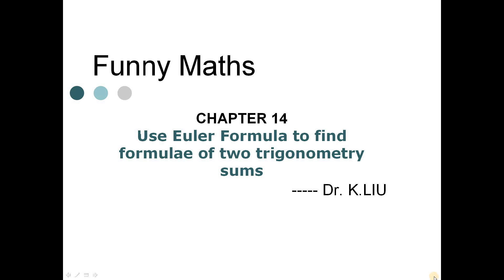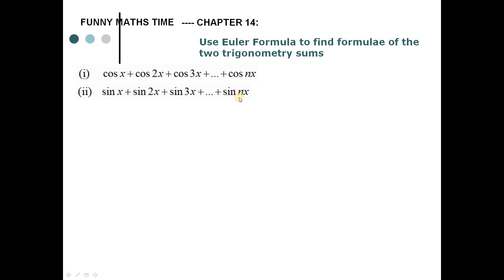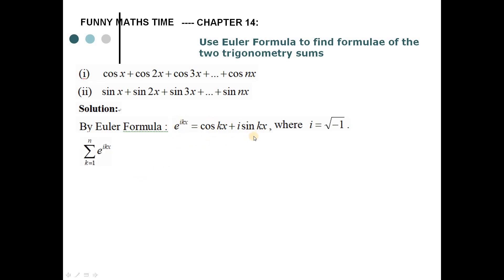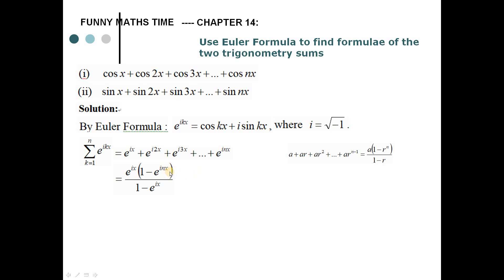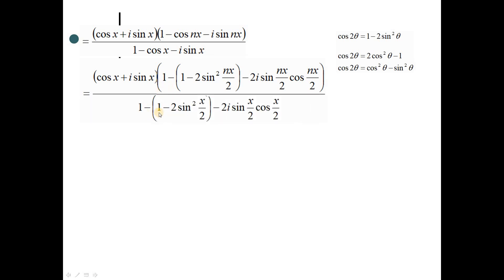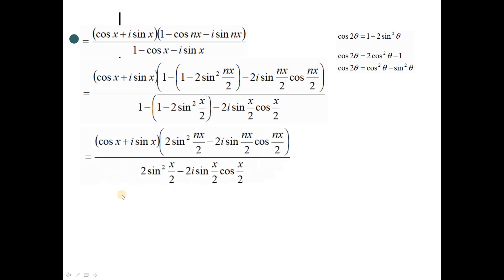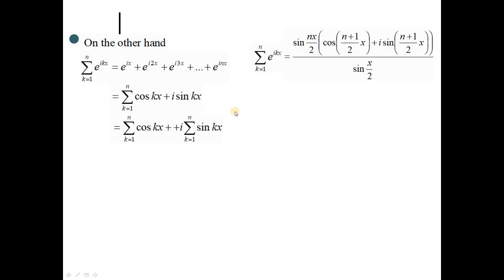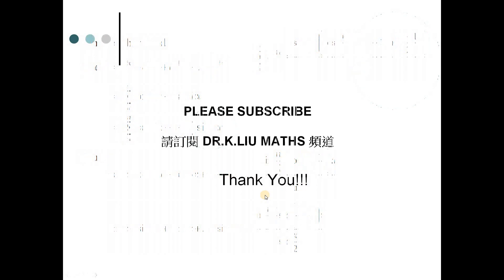[[Funny Maths]] Chapter 14 -- Use Euler Formula to find formulae of the two trigonometry sums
Euler Identity; Complex number (複數); Compound Angle Formulae (複角公式); Product-to-sum formulae (積化和差公式); Sum-to-product formulae (和差化積公式)

drkliu_maths